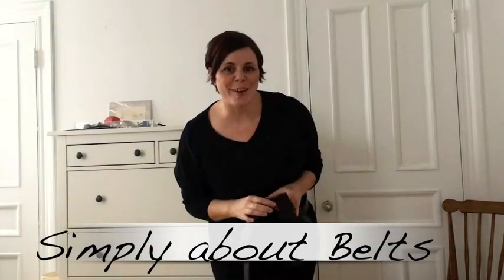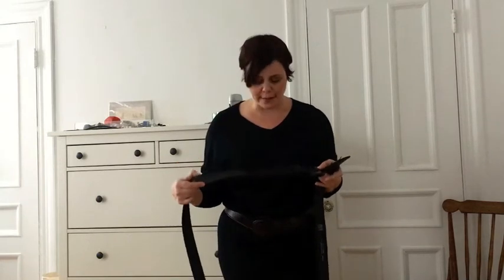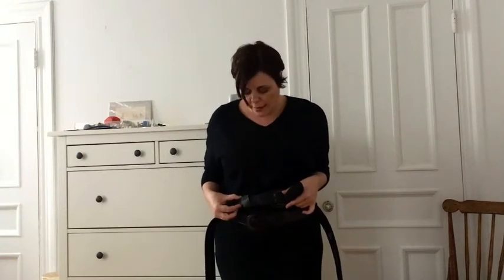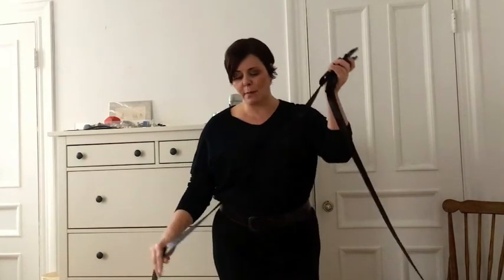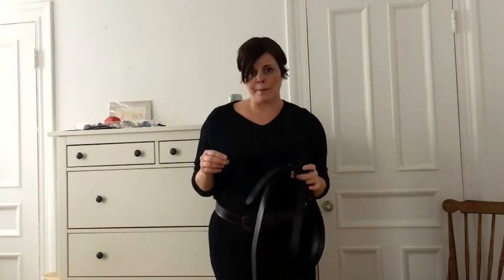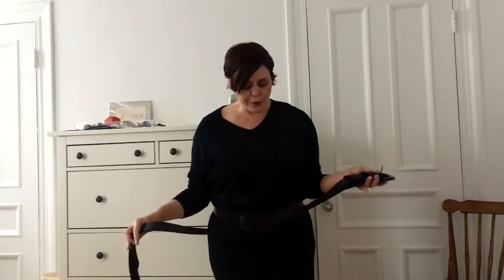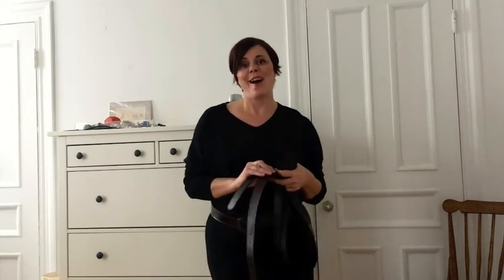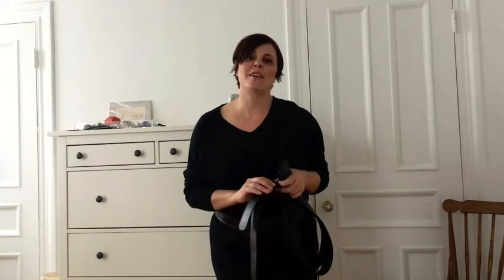Simply about Belts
Hello everyone,
This week's style fix video is just that, simply about the belts.  I hope you enjoy it and find it informative. I'm so looking forward to seeing you all this week at my holiday gathering and sale at the Tania Love studio.
Jennifer
xxoo